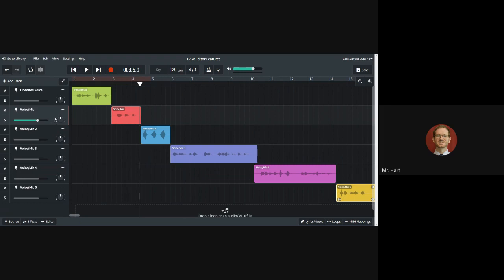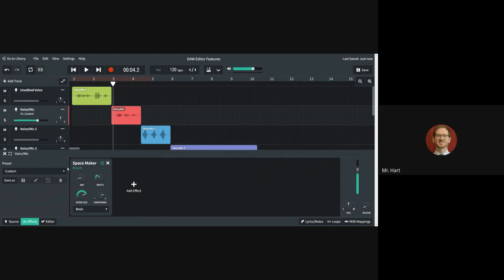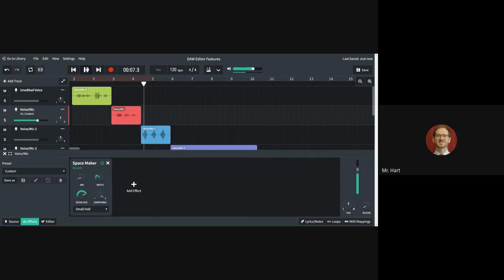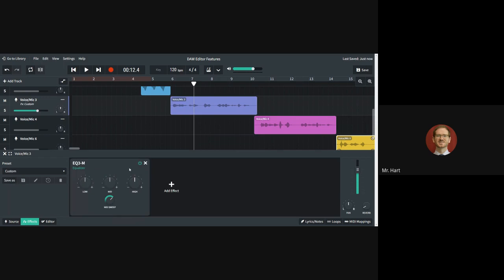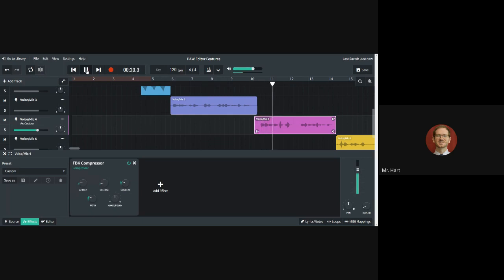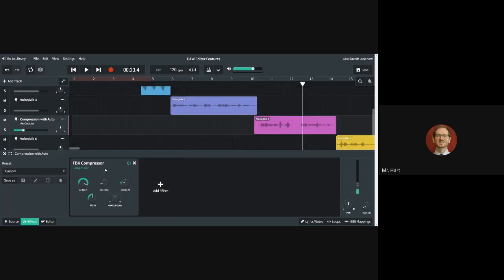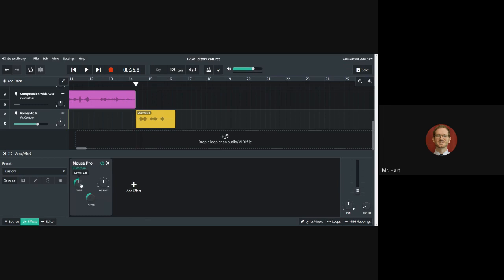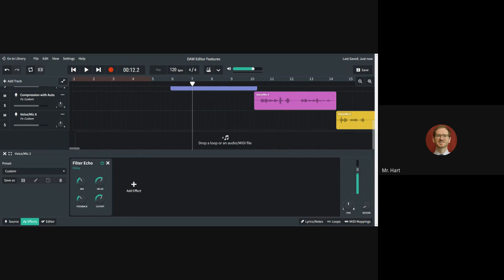DAW Editor Features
Hi Folks, here's a basic way to add effects and use automation to your project.